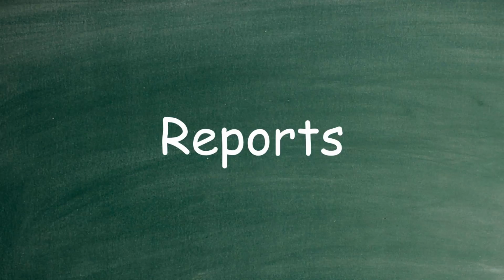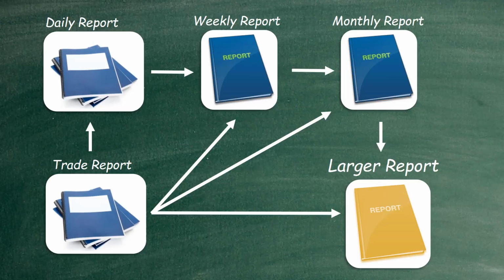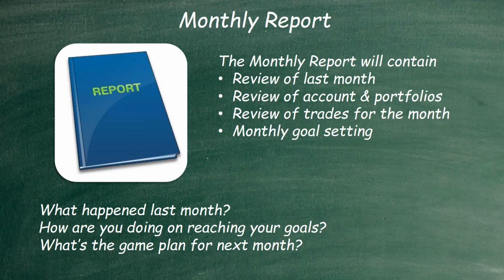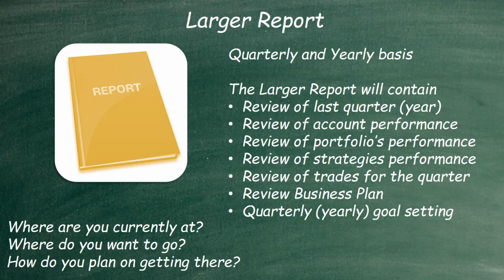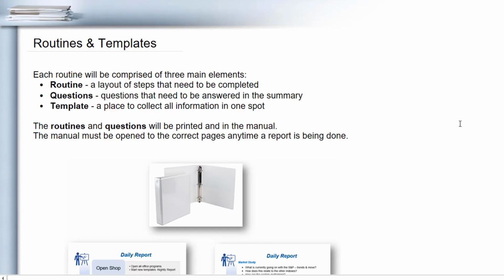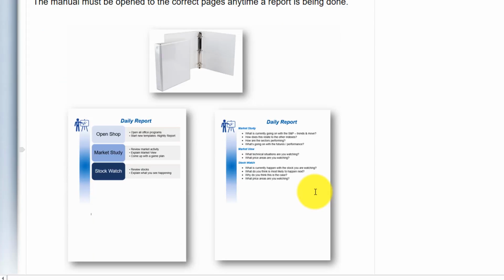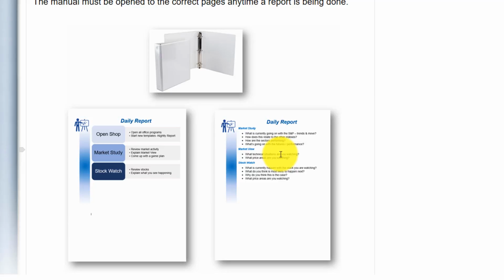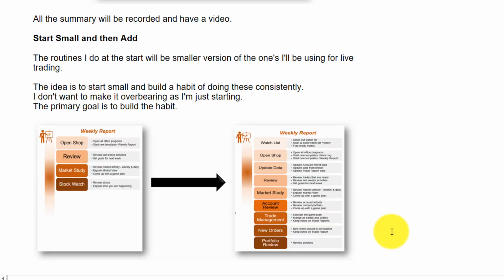Stage 2 - 04 Reports